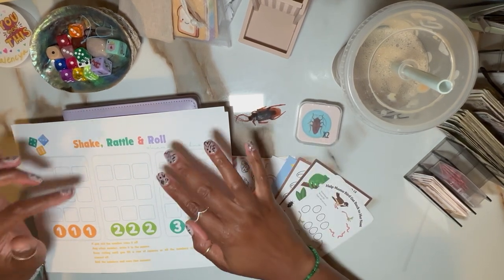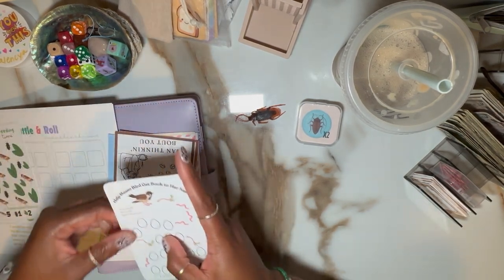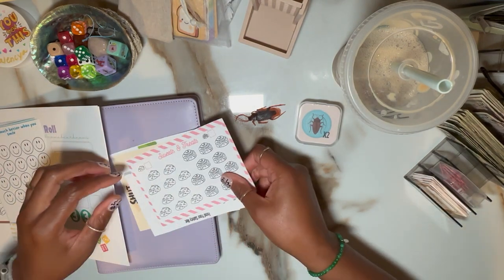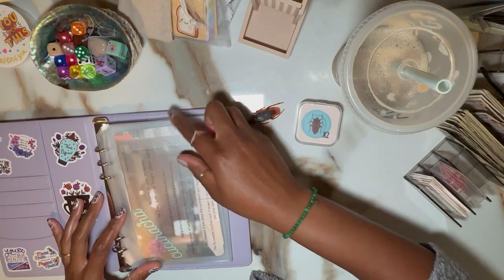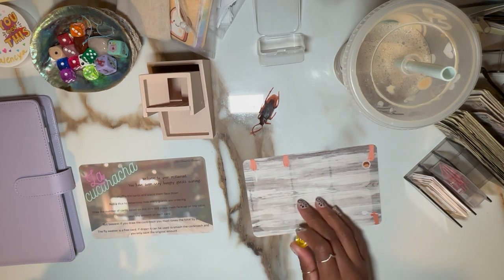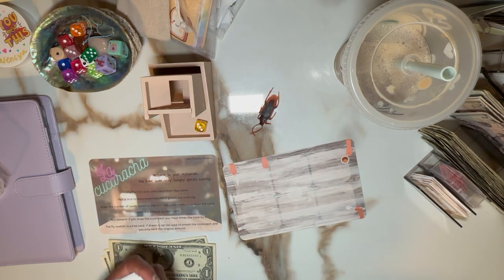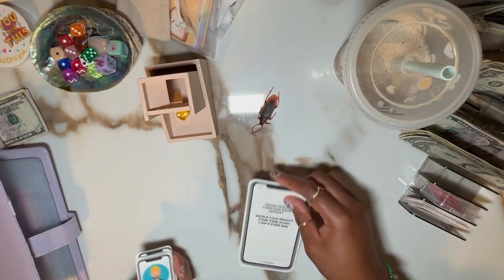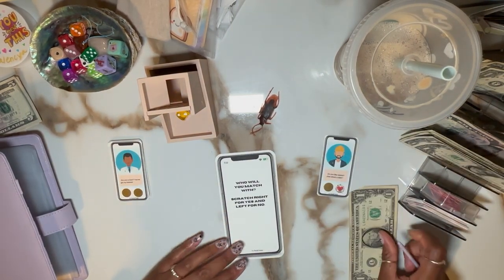🤪Fun Friday with new games by @Ourbeautifulbudgets plus Ko-Fi freebies 🎉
Thank you for spending your time with Mama Bear. I hope you enjoyed this video; whether you gained knowledge on budgeting or had a laugh I'm glad you stopped by.

My Favorite Vinyl Creator: Lauren

xo Bear Hugs